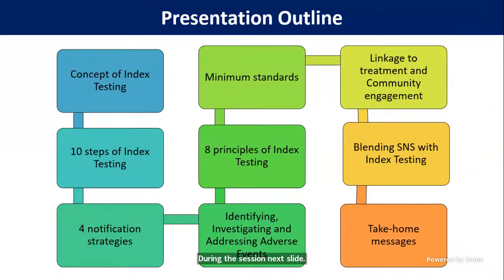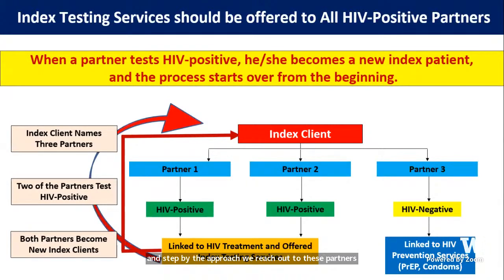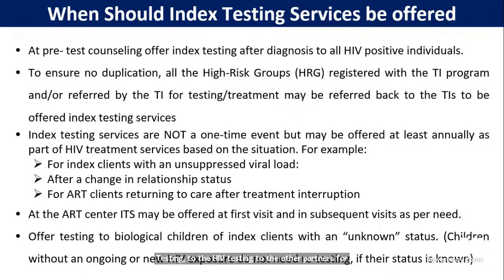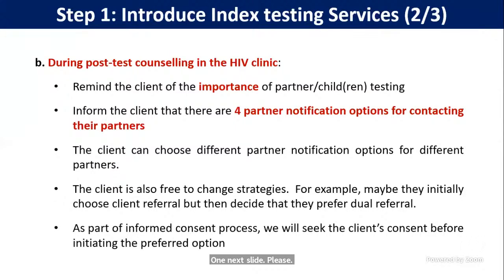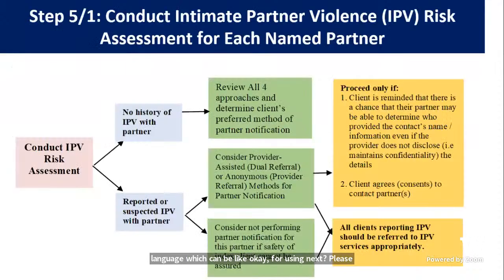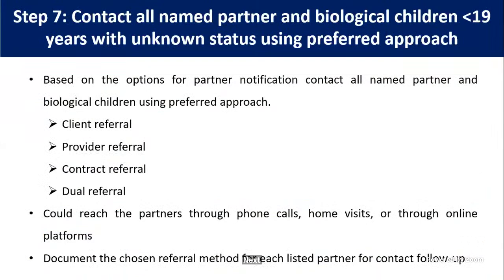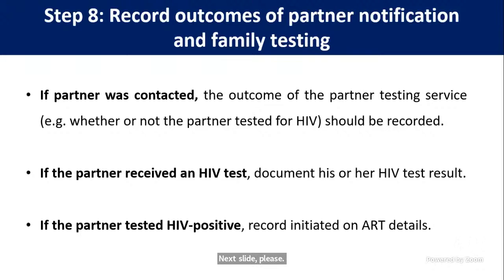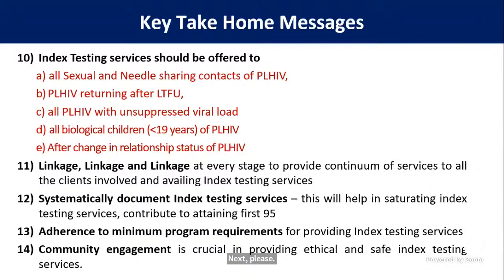I-TECH India Special NDLS | Index Testing at ART Centres | 27-01-2023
Speaker : Dr. Sudhir Chawla, Public Health Specialist, CDC India
Date & Time : 27th January 2023 | 2 to 3 PM